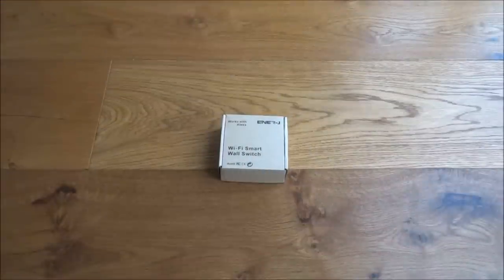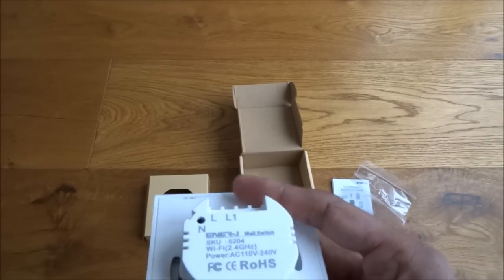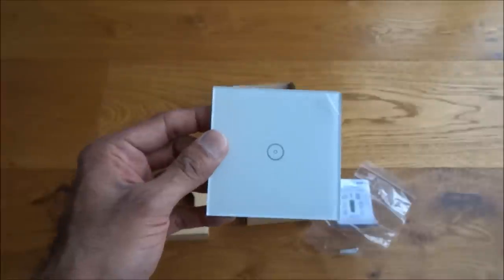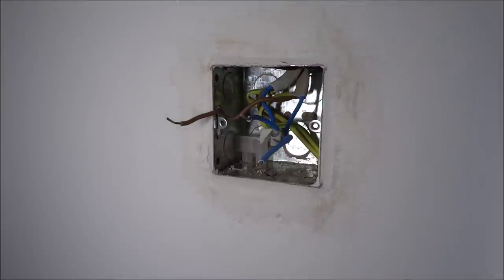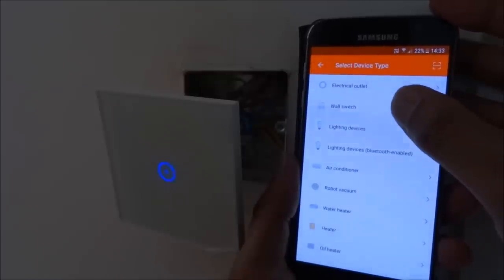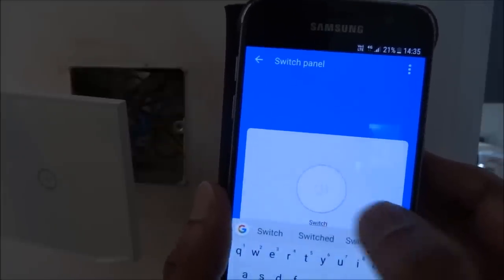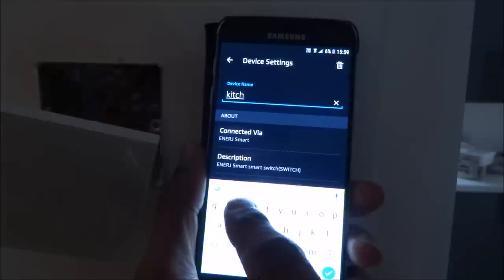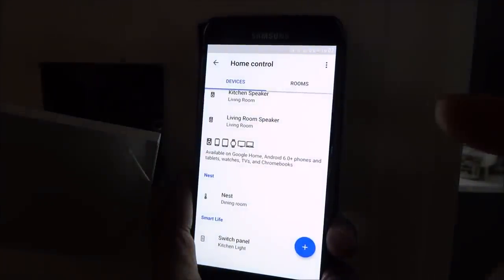ENER-J WiFi Smart Light Switch works with Alexa and Google Unboxing, Setup and Installation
Ener-J Smart Light Wall Switch is simple to install and easy to setup and configure.  It does need a neutral wire - so ensure your home has this before installing.

If you want to use these types of switches in a hallway where you have a 2 way lighting circuit check out this video to understand how to do it:

Content TIMESTAMP
00:00 Unboxing
01:29 Look at tje WiFi Smart Switch
02:44 Light circuit diagram
04:45 Installing the WiFi Light Switch
05:50 App Setup and options
08:20 Setup on Alexa and Google Home
10:41 Final Summary

WiFi Smart Wall Switch Home Automation Standard 1 Gang Touch Panel Sensitive Crystal Glass Switch, Compatible with Alexa Echo

Product description

ENER-J’s Smart Wi-Fi Switches is home automation the easy way: Our Wi-Fi Switch seamlessly replaces your old wall light switch and works with any one-way connection light. Easily installable, and very economical. Neutral wire required and minimum 33mm box. Simply download the free ENER-J Smart app, and control your lights and small appliances from anywhere in the world, right from your phone. No hub or subscription required. Electrical Rating 120V/15A/60Hz/1800W.
Daily Timer allows you to create schedules to automate your home electronics at any time anywhere, saving your energy bills effectively.
Home security benefits: Turn your lights at home on and off while you are out of town to give the appearance that someone is at home.
Compatible with Amazon Alexa: Control your devices with your voice through any Alexa devices: Echo/Echo Dot/Amazon Tap/Echo Show, Google Home and IFTTT.
Technical Parameters:
Dimension: 86*86mm
Current Rating: 10A max
Power Rating: 2200W max
Radio Rate: 30 meter indoor
Lifelong: More than 100,000 times
Operate Temperature: -10°C ~ 55°C
Self-consuming power: Less than 1mA
Rated Load: Each gang less than 300W
Voltage Range: 110Vac-230Vac/50Hz-60Hz
Operating Environment: -20~50°C, Less than 95%RH
Operating Voltage: AC110V-240V/50Hz~60Hz (EU/UK/US)